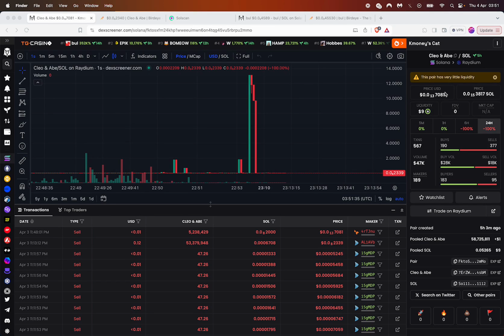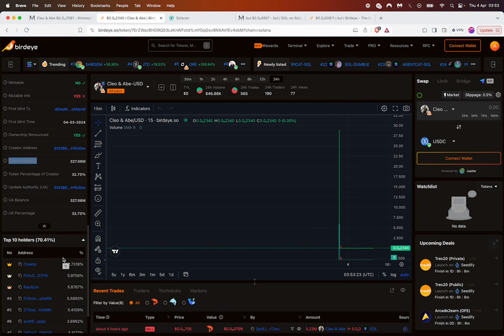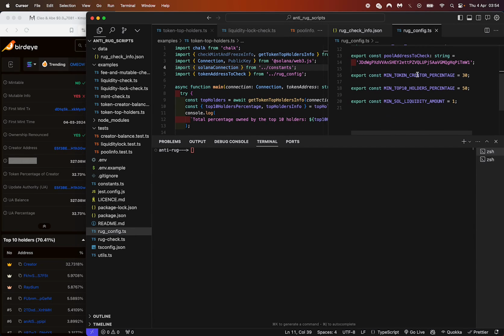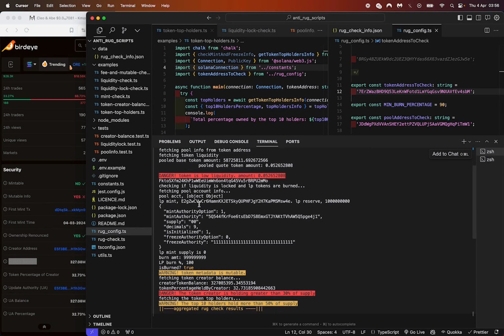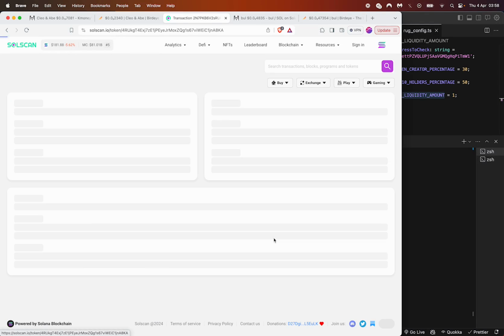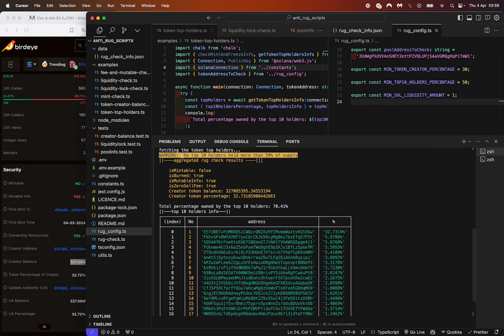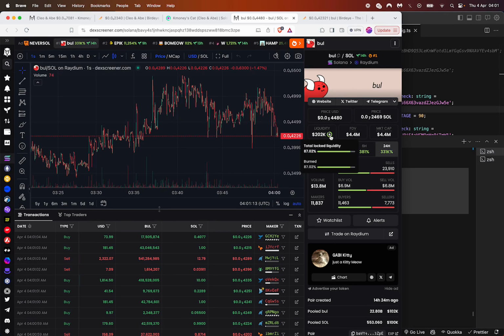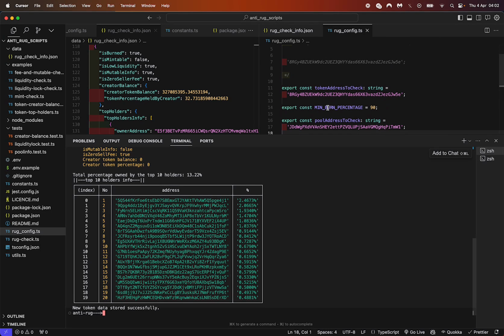Preview: How to Automate Rug Checks On Solana Memecoins and Avoid Rug Pull Scams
This is a preview of the premium workshop tutorial and code scripts to help you avoid common scams using rug check code scripts in typescript. These scripts help you to check if:

- Token is mintable or freezable
- Token metadata is mutable
- Token is burned and liquidity is locked
- Token seller fee is disabled
- Token liquidity is low

You will also be able to check:
- Token creator holdings balance
- Top 10 token holders percentage holdings

These are the same features available in popular rug check tools which you would have to normally had to check manually. This helps you save a ton of time by automating rug checks and thresholds to decide if it's scam or not, which you can integrate into other apps i.e. sniper bots etc.

If it doesn't work, you can pay manually by contacting me `archiesnipes` via discord.

- Complete codebase in zip of all the scripts including a README.md walkthrough
In-depth step by step video tutorial on how to install and run the scripts
- Premium access to the discord server for additional support